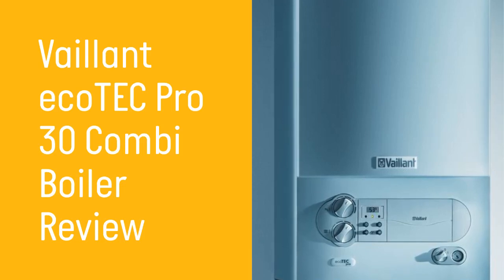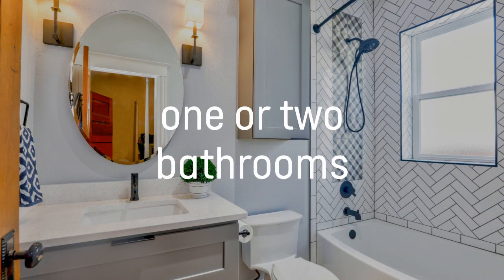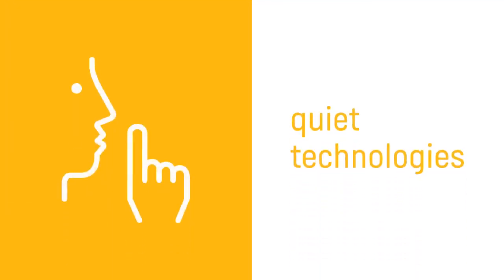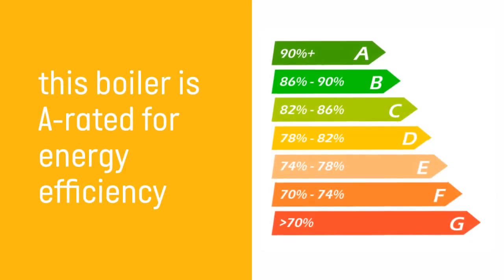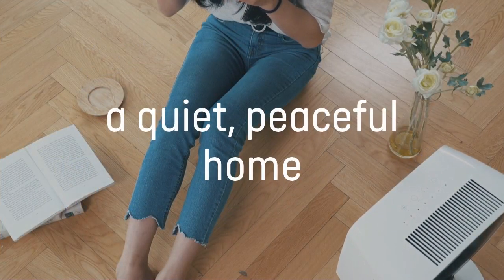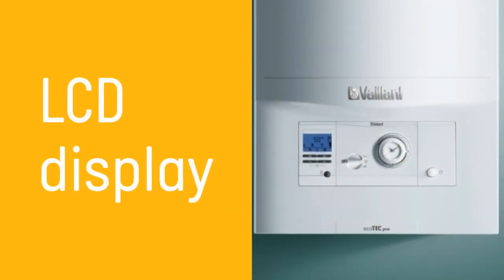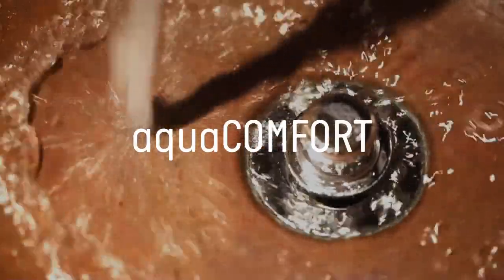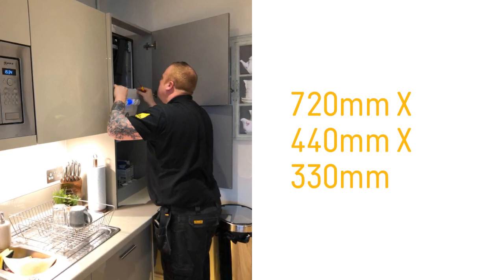Vaillant ecoTec Pro 30 Combi Gas Boiler Review | Hometree UK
Welcome to this Hometree review of the Vaillant ecoTEC Pro 30, a model from Vaillant’s combi boiler range.

All of the boilers in the Vaillant ecoTEC Pro range are crafted with small to medium homes in mind, but the Pro 30 has the highest flow-rate in the range.

Because this boiler has a central heating output of 24kW and hot water output of 30kW,

it is great if you have 2-4 bedrooms and 1-2 bathrooms. The compact size saves you space in your home.

The number of radiators you have in your home helps to determine which ecoTEC pro boiler is right for you.

This boiler can power up to 15 radiators

but if you have 10 - 15 radiators, the 28 Kilowatt version of this boiler could be powerful enough for you.

Let's take a quick look at what could make this boiler a good choice for your home...

Firstly, Vaillant are famed for their developments in quiet technologies and are and are considered a Which? Best buy. Have we mentioned that it was Vaillant who invented the combi boiler?

Vaillant is known for their reliability and quality which means they can be a bit more expensive than the likes of a Glow-worm or a Baxi boiler.

But they are usually a similar price to Worcester Bosch.

Engineers and consumers continue to give Vaillant 5 stars out of 5 for their boilers through the Which? Survey.

When turning fuel into heat, this wall hung boiler is A-rated for energy efficiency.

If you are replacing an old boiler with this new efficient model, you will see an immediate reduction in your carbon footprint

and a reduction in your energy bill as a result.

The ecoTEC 30 pro has been designed to make installation and setup easy,

It is one of the quietest boilers on the market, designed for a peaceful home.

This model comes with a 2-year manufacturer's warranty as standard, which you can upgrade to a 5 or 10-year warranty with an accredited installer, like Hometree.

As with all boilers, you will need to make sure you get an annual service of this boiler to keep the warranty intact.

The boiler has built-in frost protection so you can rely on optimal performance all year round.

There is a user-friendly LCD display on the boiler so you can see at a glance whether the boiler is on, working and what temperature it is set to. It also displays any problems that might arise.

Hometree engineers recommend that you get a smart thermostat fitted with your new boiler as it gives you more control over when to put your heating on and off and temperature settings to keep you warm and toasty.

because of Vaillant’s ‘aquaCOMFORT’ warm start feature this boiler will give you instant hot water and keep a steady temperature.

Are there any negatives?

If you have a larger home with more than 2 bathrooms and more than 15 radiators, you will need to look at other options.

The manufacturer states that this boiler can fit into a small cupboard. You need a space of 720mm x 440mm x 340mm, which is slightly bigger than some of the other compact boilers on the market.

If this boiler doesn’t fit, you may need to look at other models.